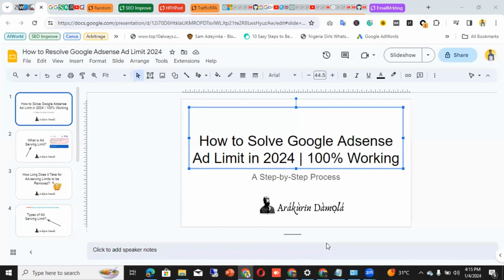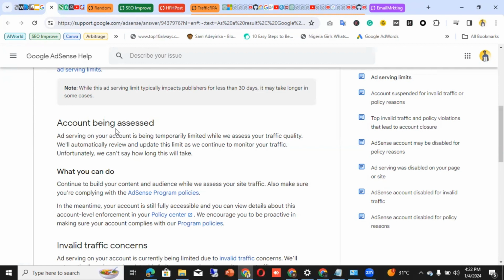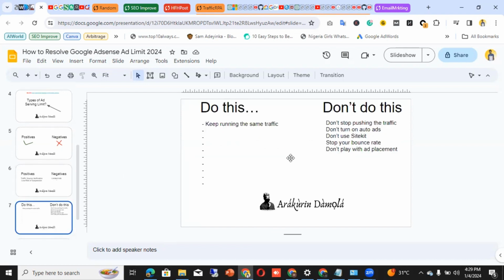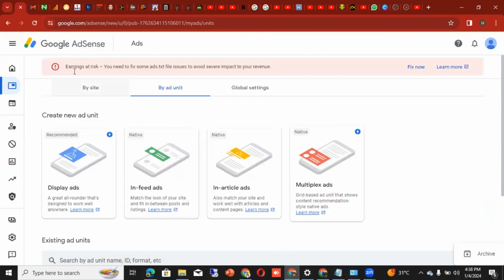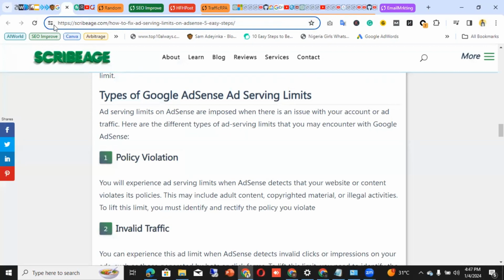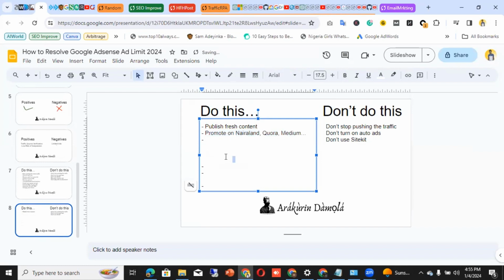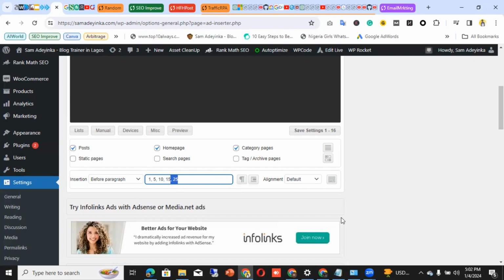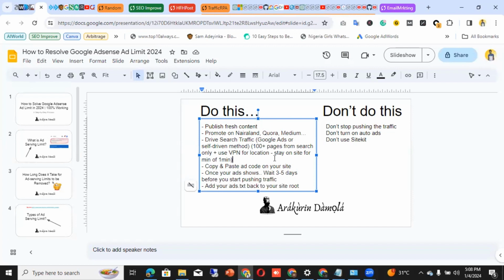How to Solve Google Adsense Ad Limit in 2024 | 100% Working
Yo! It's Arakunrin Damola here - your #1 Marketing Communications Expert and Digital Creator. Now, have you been wondering and searching everywhere on the internet (Google or YouTube) for how to solve adsense ads limit?

In this comprehensive YouTube tutorial, I've got you covered. You won't need to search anywhere else; I'm leaving no stone unturned.

Yeah, I will walk you through the step-by-step process of what Google ads limit is, what it is not, how long the temporary ad serving limit placed on your adsense account will last for, the types of ad serving limits, and ad serving limit solutions no one else is willing to share with you!

These tips and strategies are the result of over 3780 hours of intensive research – that's 5 months, 5 days, 7 hours, 13 minutes, and 19 seconds of dedication. I've poured in my data, money, time, energy, and mental health to bring you this valuable information.

So, make sure to WATCH THE ENTIRE VIDEO carefully; don't skip any part.

Let me reiterate that if you're experiencing issues with ad serving limit on Google Adsense, this video on how to remove ad serving limit in 2024 is for you... I show you 100% working method for removing the ad serving limit in under 14 days!

NOTE: Don't Turn on your auto ads after removing the ad limit.

If you want to increase your online advertising budget, you need to remove the ad serving limit on Google AdSense. This video will show you how to do it in an easy and straightforward way, without any headaches.

🤯 Feedback Email Template 📧

Subject: Request for Reevaluation of Google Ad Serving Limit

Hello Google AdSense Team,

[Your name] here, I'm writing to request a reevaluation of the ad serving limit that was imposed on my account on October 31st. Upon further investigation in the Policy Centre, I noticed that it is the same limit that was initially placed on August 30th.

I would like to emphasize that the majority of my website traffic is derived from Google, social media channels, particularly Facebook, and direct visits from users who are genuinely interested in engaging with my website. I have dedicated considerable effort to assess the quality of my traffic, and I am confident that it consists of authentic visitors who adhere to Google Ads Terms of Service (TOS). I remain committed to following Google's best practices for driving unique, high-quality traffic.

I kindly request that you review the overall quality of my website, including its content, and the legitimacy of the traffic it receives. I believe that the adherence to Google's policies and best practices is maintained on my platform.

I would greatly appreciate your prompt review and the removal of the ad serving limit from my account.

Thank you for your attention to this matter. I look forward to a favorable and timely resolution.

Best regards,
[Your Name]

With this email, I'm sure the Google AdSense Team will expedite their review of your Google AdSense Account and not only remove the "ad serving is currently limited" message but also permanently eliminate the ad serving limits.

Remember, you can't avoid Google AdSense ad limits, but this video can show you how to remove them in record time!